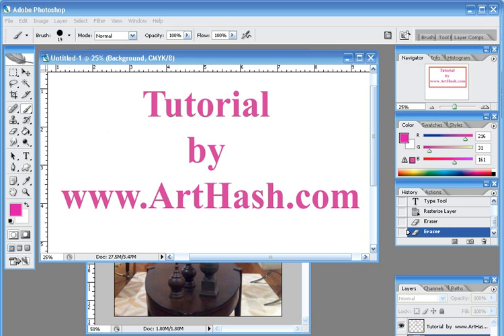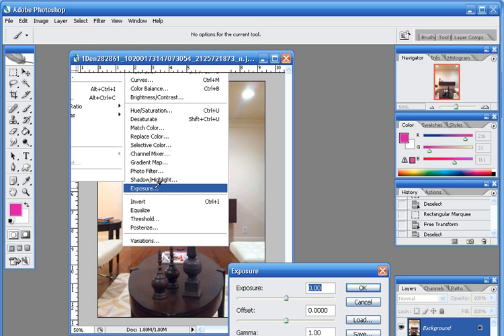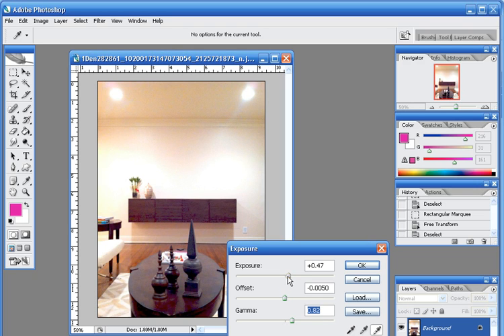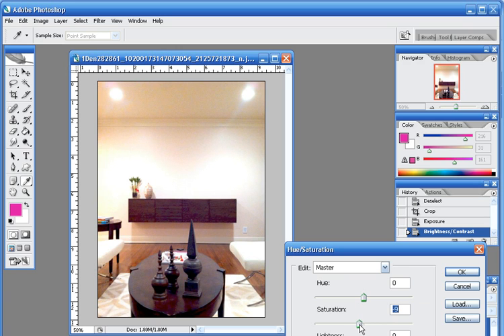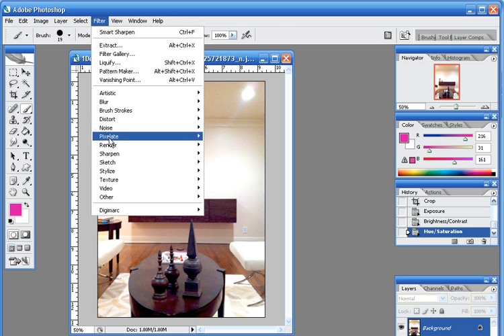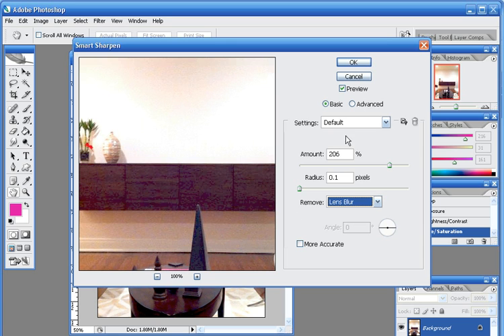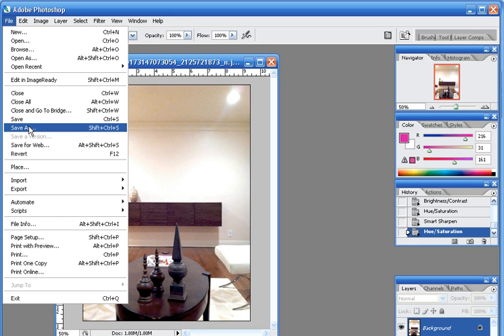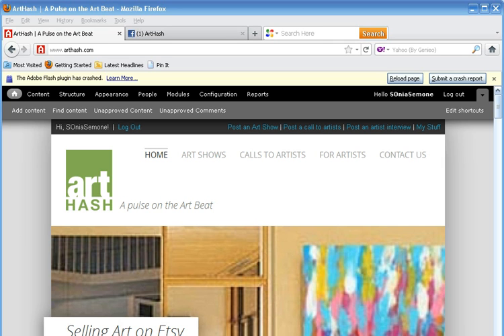How to Brighten Lighten Sharpen a Photo Artwork in Photoshop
This is a Tutorial on how to lighten up or brighten lighten and sharpen a photo in photoshop.  Although the picture is just an iPhone photo you can get the general idea and can begin playing around yourself.